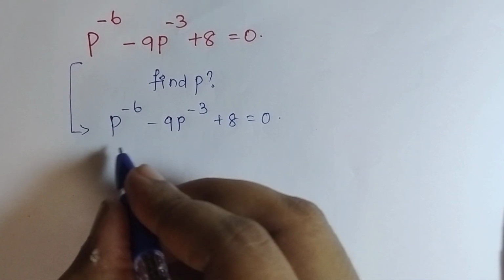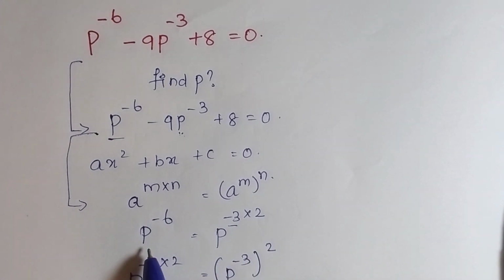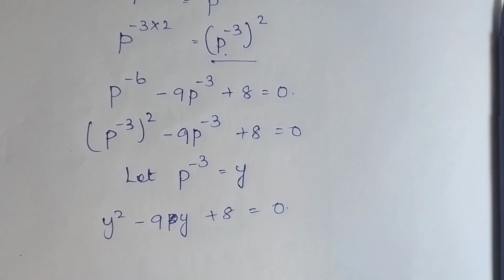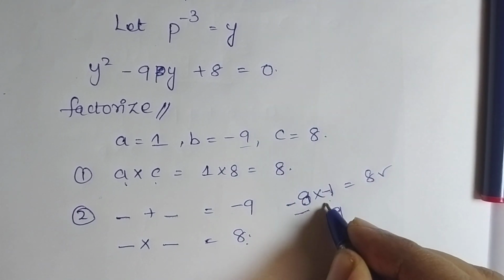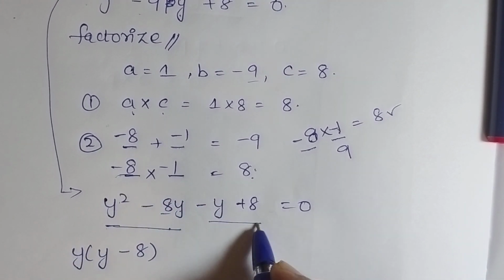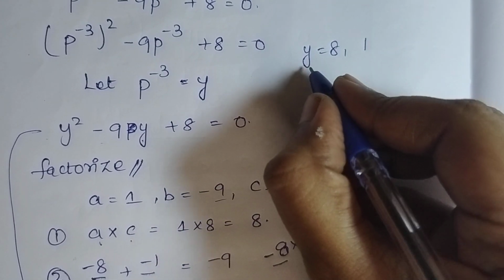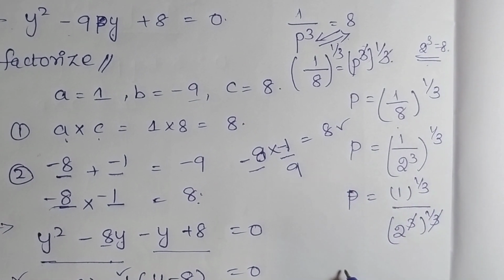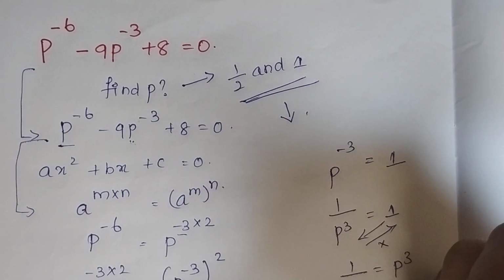Fractional Cubes Algebric Equation solved